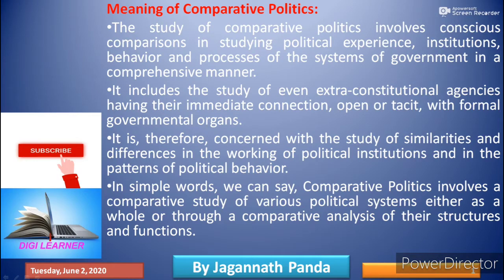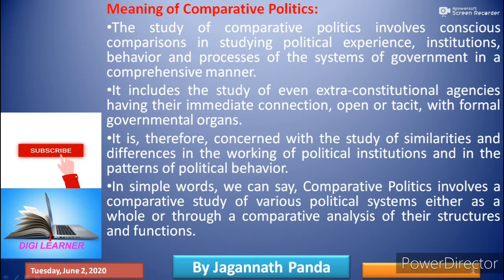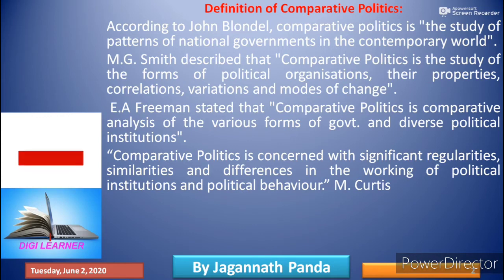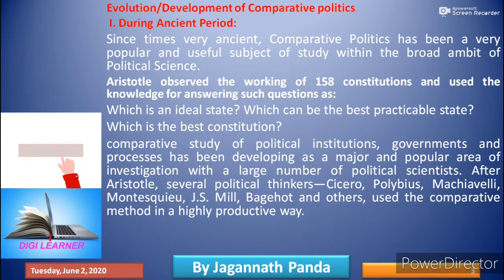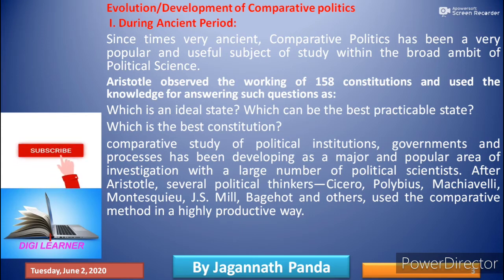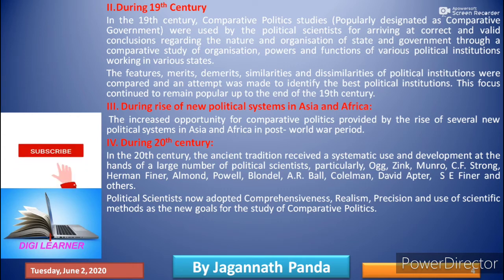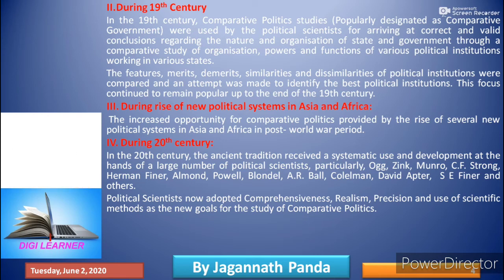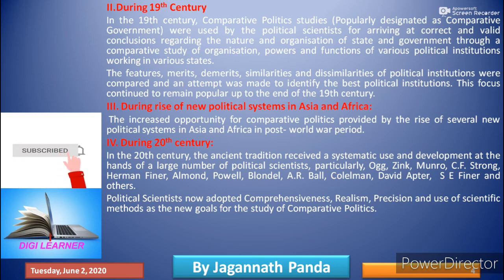Introduction to Comparative Government & Politics:(Meaning, Definition & Evolution of Comp.Politics)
Digilearner Political Science#Englishgrammar#Englishgrammarinodia#Grammarinodia

Channel Details